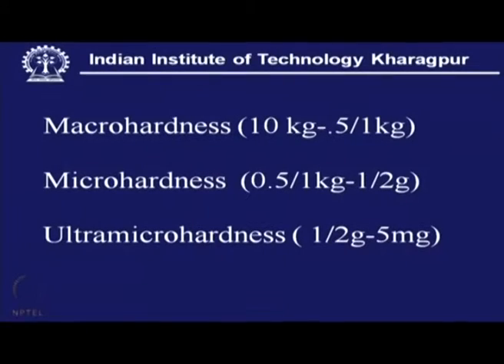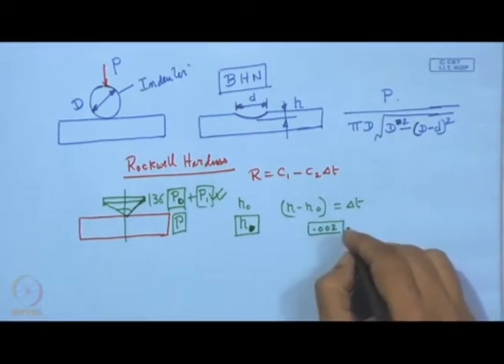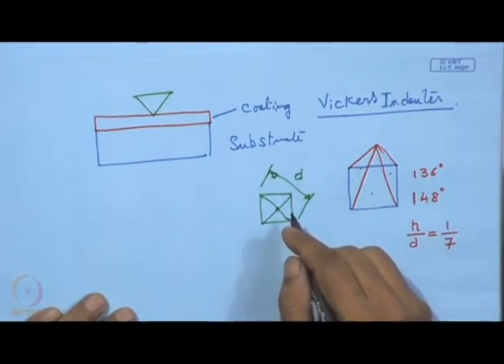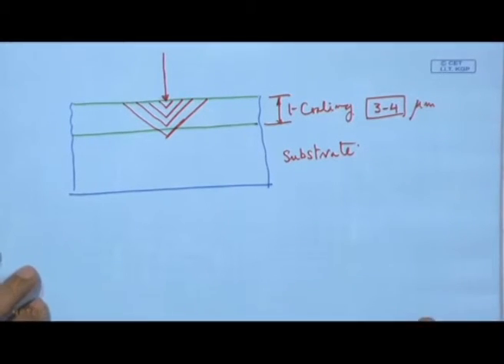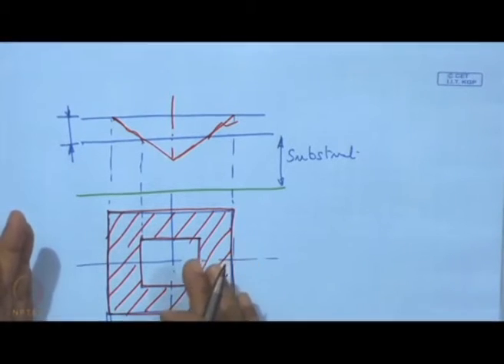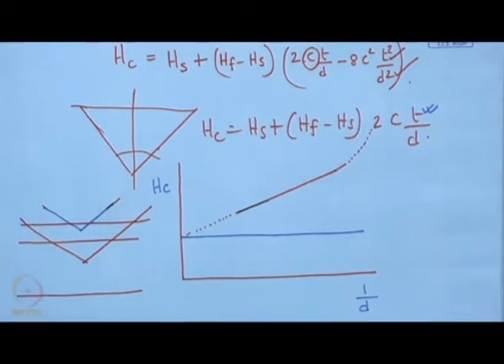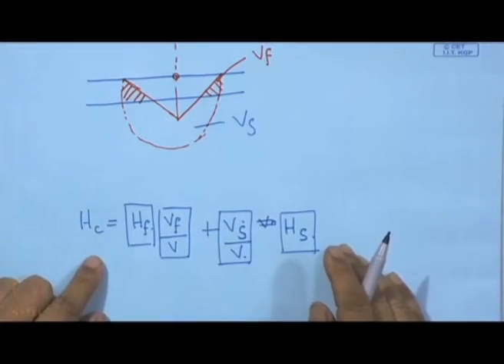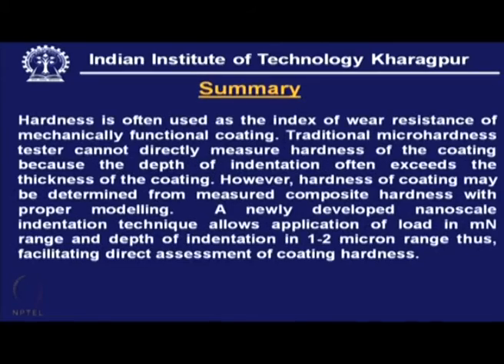Assessment of Coating Hardness